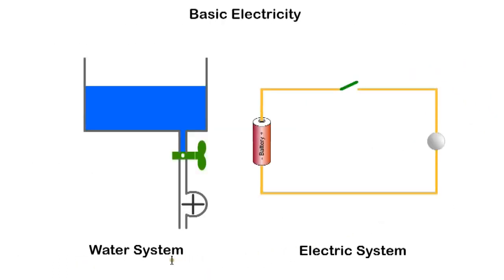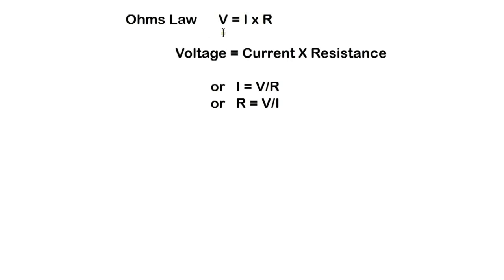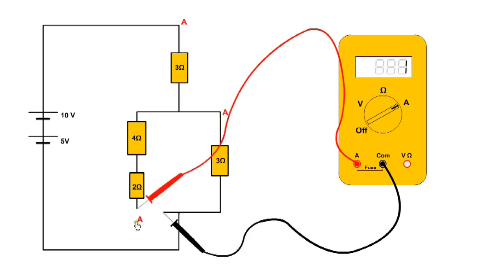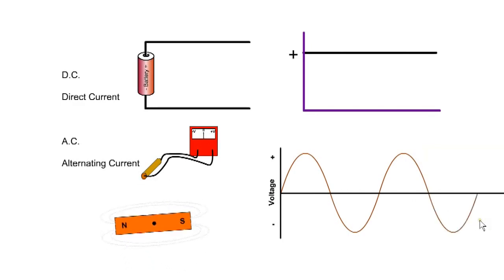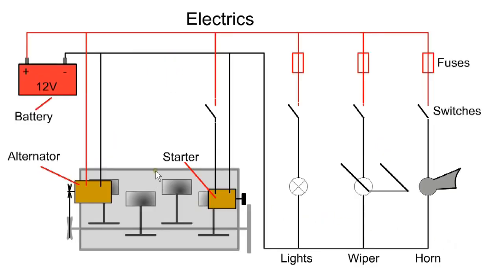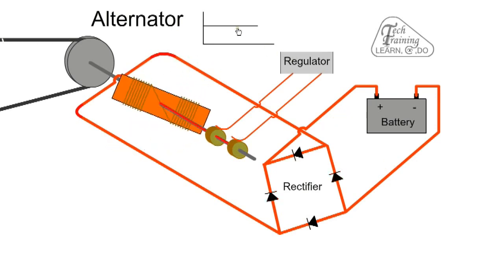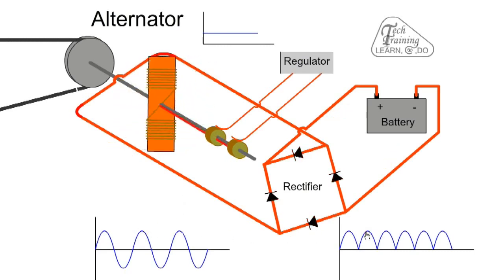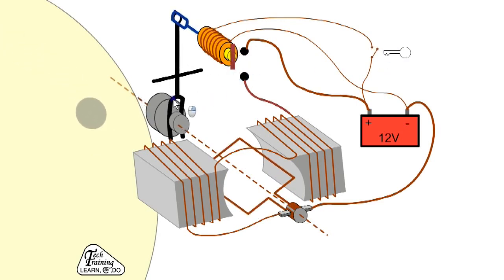Automobile Theory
Electrical tools